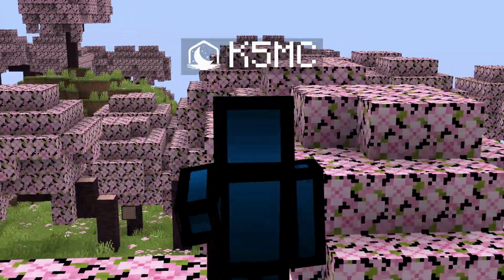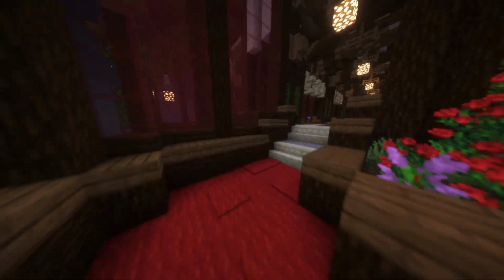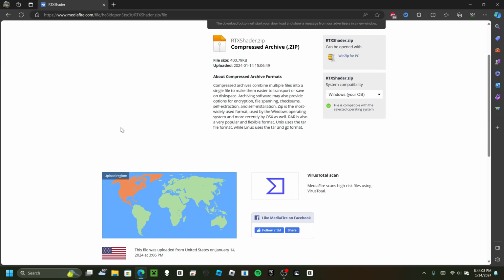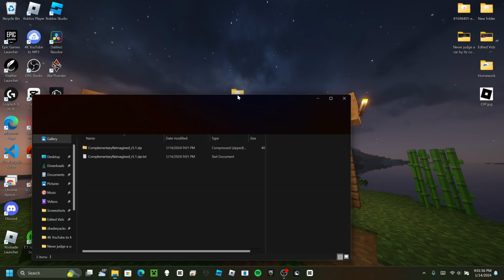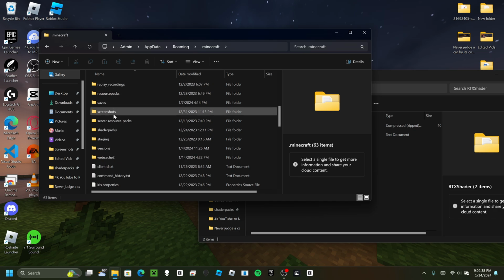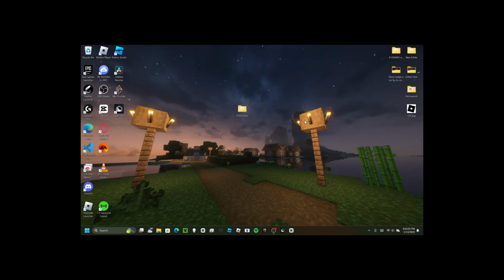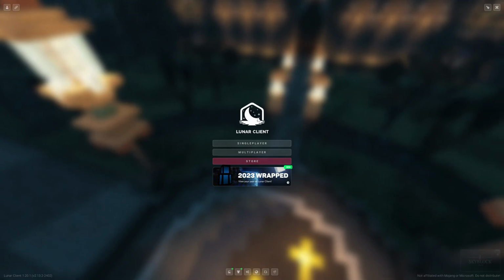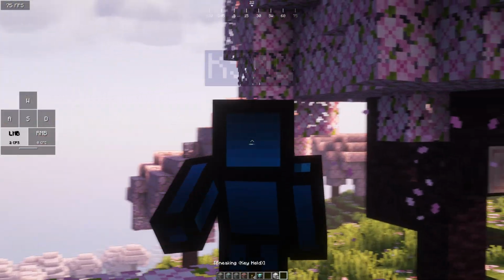How To Get Raytracing in Minecraft Java Edition!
#️⃣Hashtags#️⃣
Mentions:
🗝️Keywords🗝️
K5MC - ItsK5 - K5 - Its K5 - K5 Tutorials - RTX - Raytracing Minecraft
🏷️Video Tags🏷️
Minecraft,Raytracing Minecraft,how to get RTX in minecraft java,RTX Minecraft,How to get raytracing in minecraft without nvidia rtx,how to get raytracing in minecraft,K5,Itsk5,K5MC